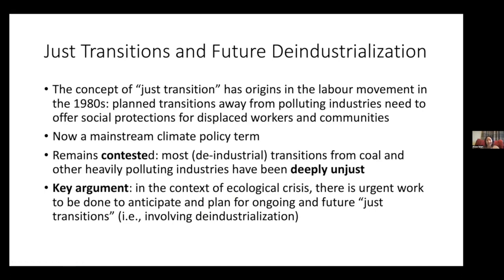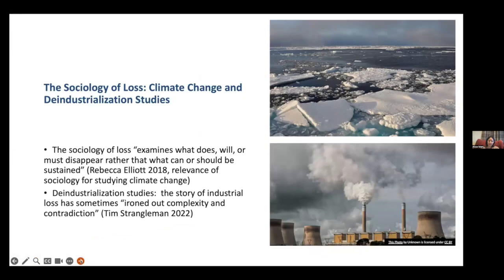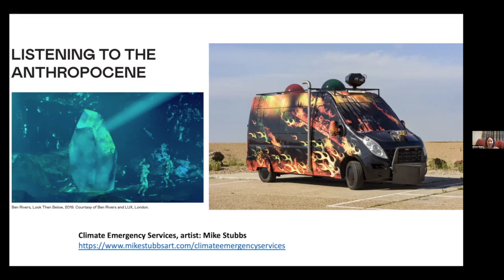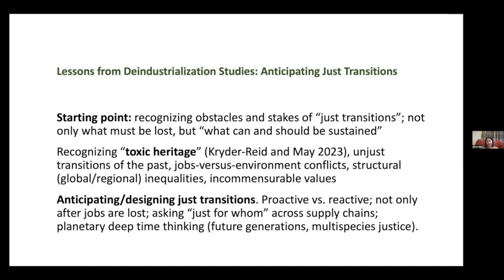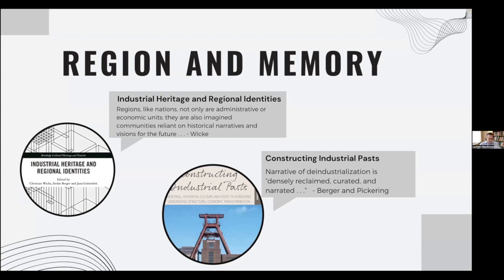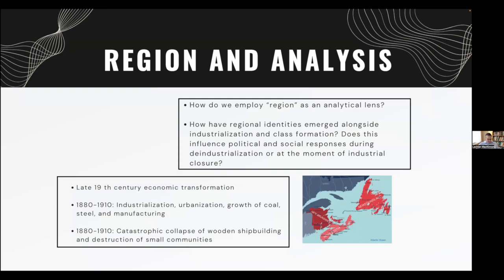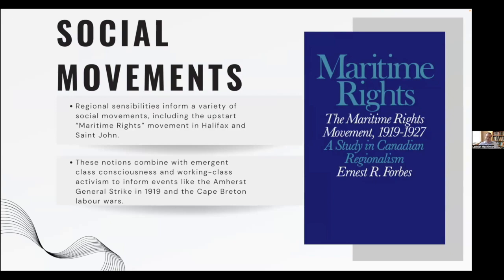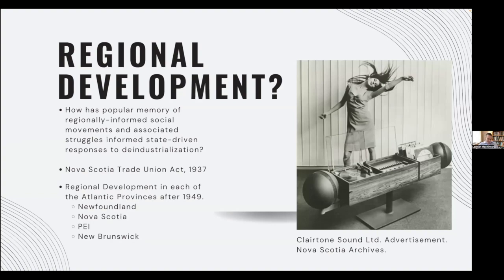The Political Economy of Deindustrialization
The roundtable on The Political Economy of Deindustrialization, showcase the political economy section of the forthcoming Routledge International Handbook on Deindustrialization Studies, edited by Tim Strangleman.

Chairperson: Steven High, Concordia University

Participants:
- Fred Burrill (Cape Breton University) and Matthew Penney (Concordia University), “Bringing Marxian Political Economy Back into Deindustrialization Studies.”
- Jason Hackworth (University of Toronto), “The racial dimensions of (de)industrialization.”
- Lachlan MacKinnon (Cape Breton University), “The Region as an Analytical Framework for Deindustrialization Studies.”
- Marion Fontaine (Sciences Po) and Xavier Vigna (Université Paris Nanterre), “Challenging and Politicizing Deindustrialization?”
- Alice Mah (University of Glasgow), “Anticipating Just Transitions: Ecological Crisis and Future Deindustrialization.”